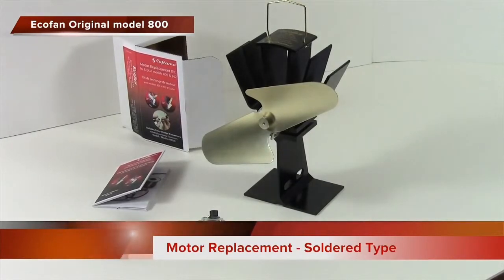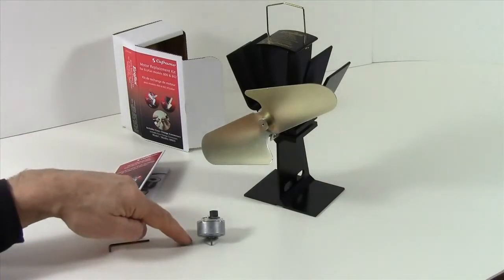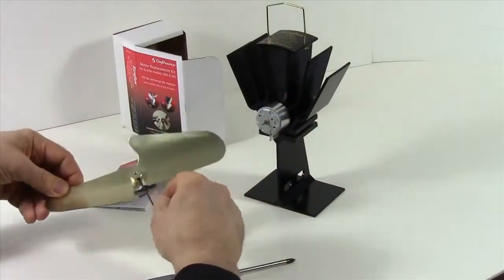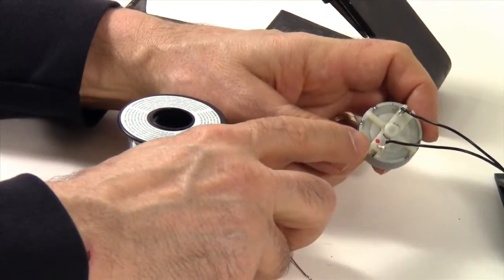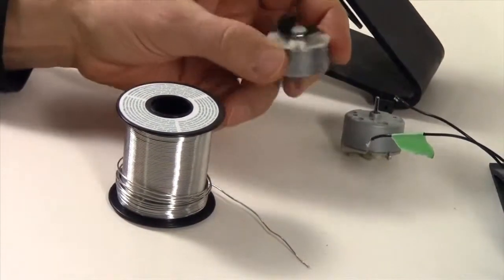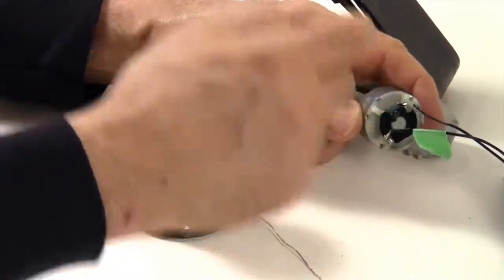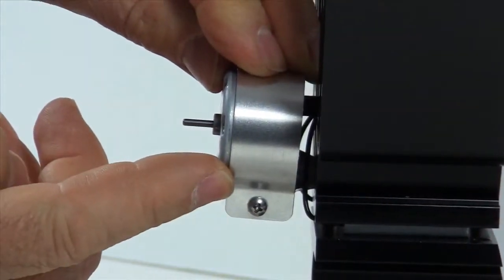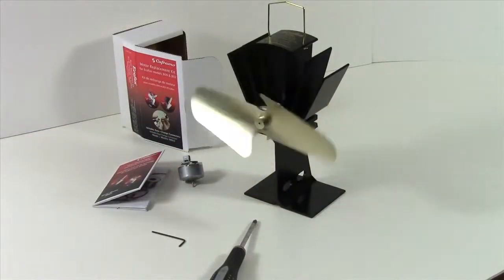Caframo 800 Motor Replacement - EliteDeals.com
How to replace the motor on your 800 Ecofan.  The process is quick and easy, and only requires a Phillips screwdriver and minor soldering.